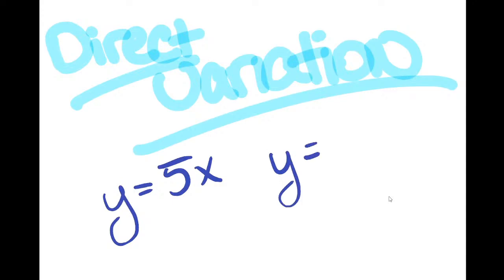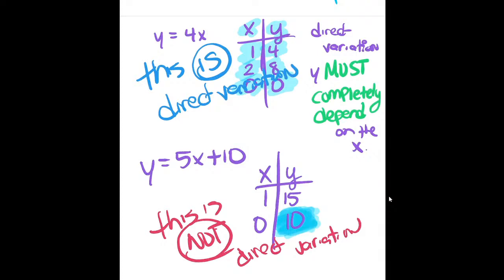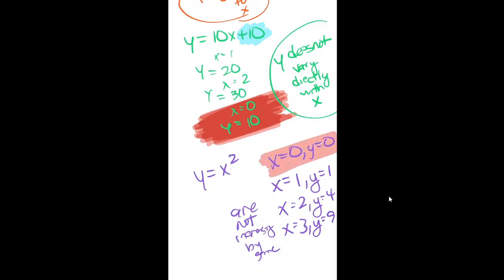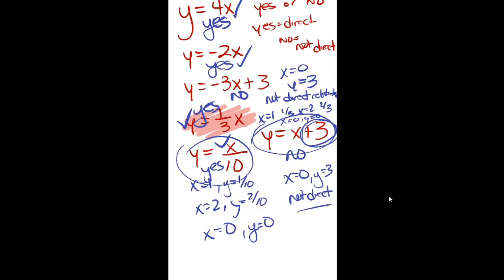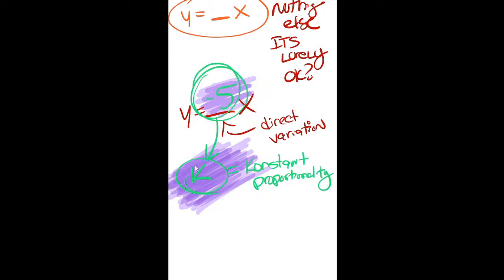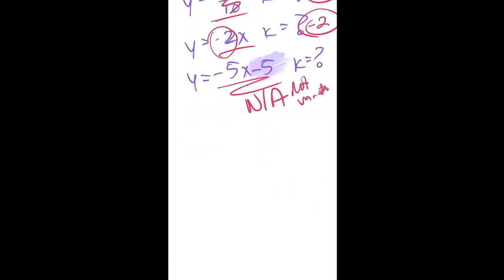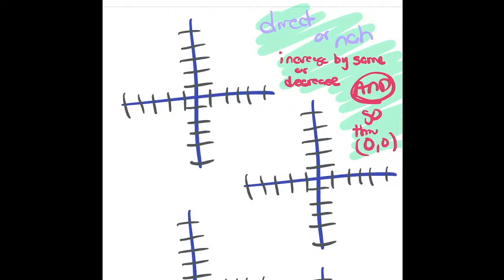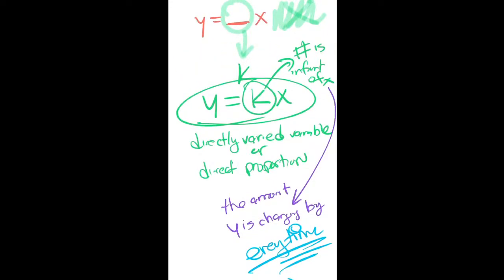Direct Variation (Applying Linear Equations)